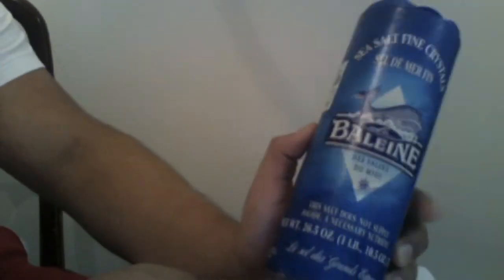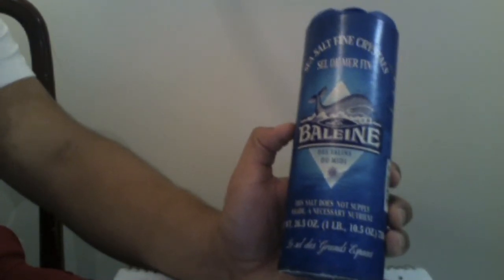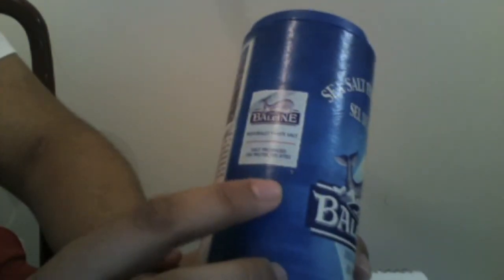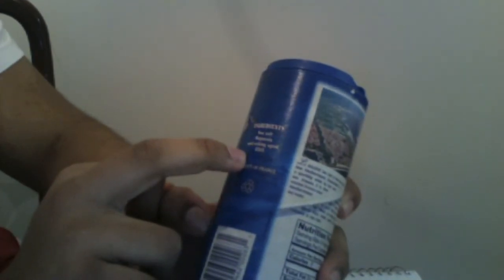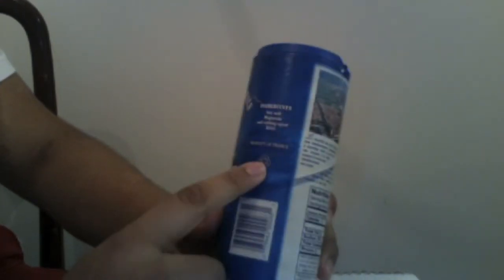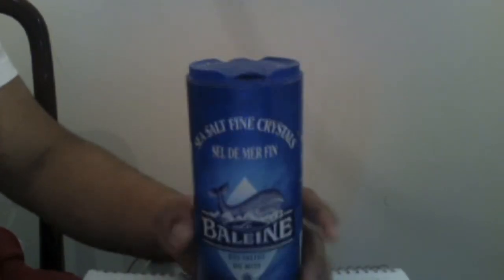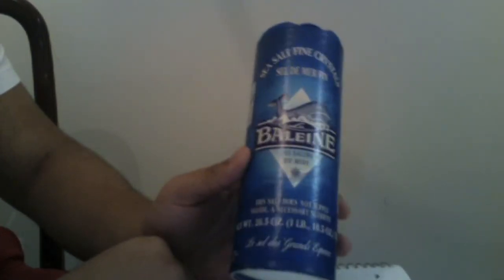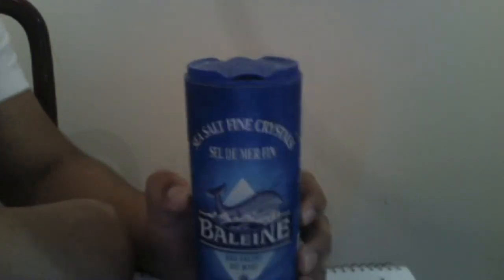New Technology 2010 OMFG + How To Loose Wieght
The BEST HIGH TECH GADGET OF THE YEAR !